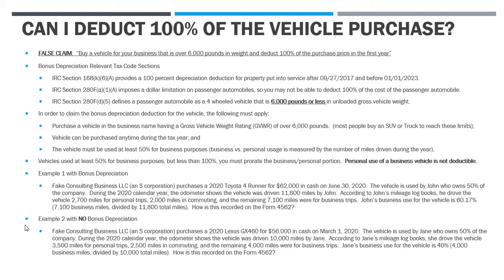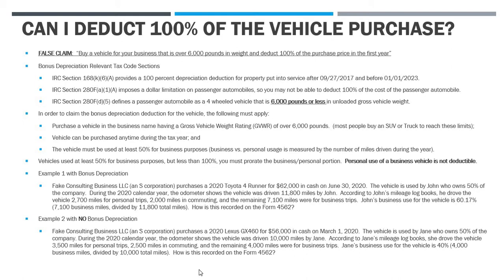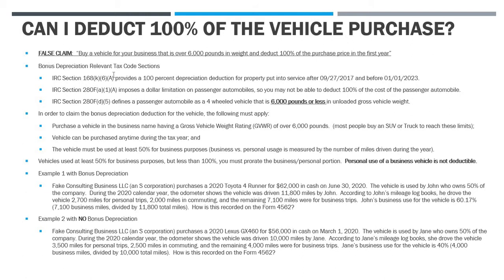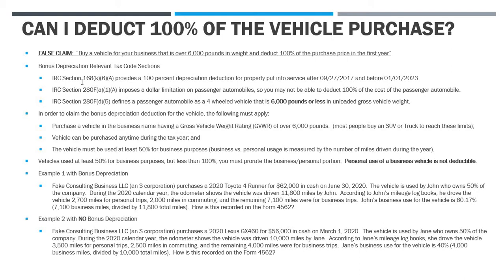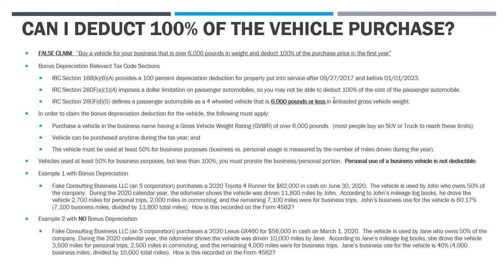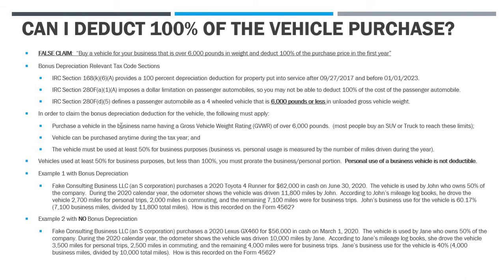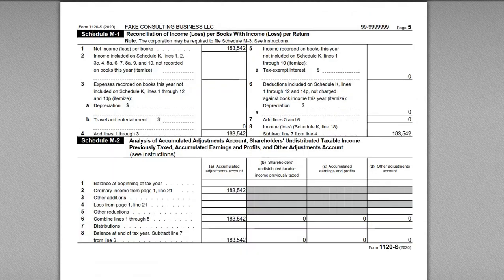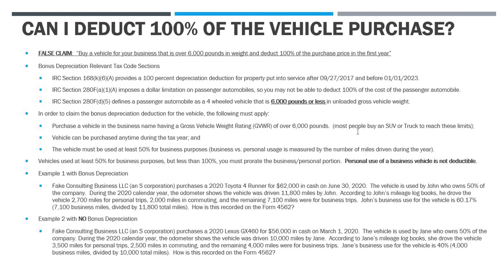100% Bonus Depreciation for SUVs for Your Business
Bonus depreciation limits apply to the following years:
2023:  80%
2024:  60%
2025:  40%
2026:  20%
2027:  0%

Did you hear you can deduct 100% of the purchase price of a new vehicle if it weighs more than 6,000 pounds?  The 100% bonus depreciation phased out after the 2022 tax year.

Well, that is partially true...

In this video, I detail the bonus depreciation deduction rules for vehicles used in a trade or business that exceed 6,000 pounds in gross vehicle weight rating.

If you have a vehicle that later falls below 50% business use, you'll have some bonus depreciation recapture.  View our video here on the recapture issue: